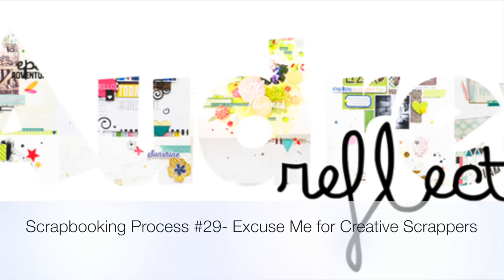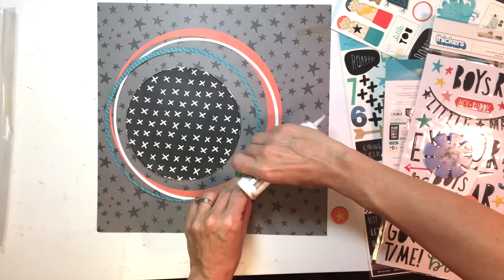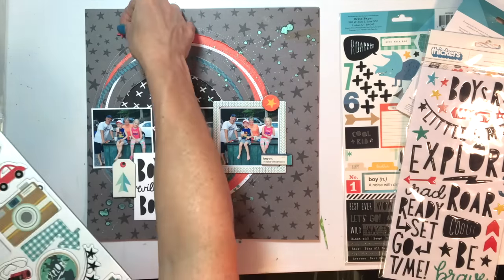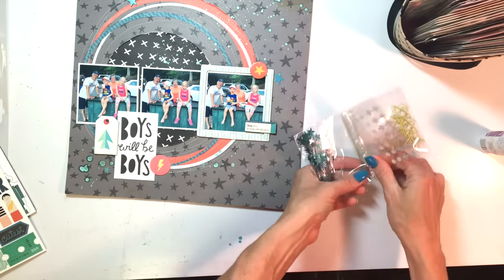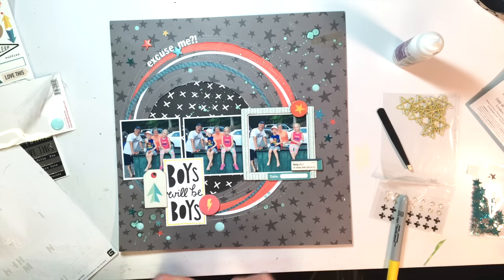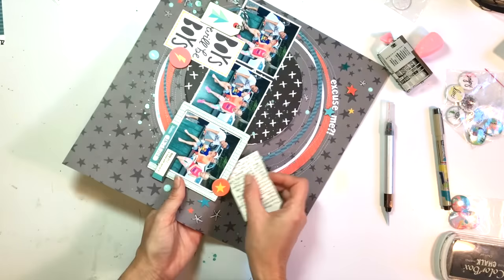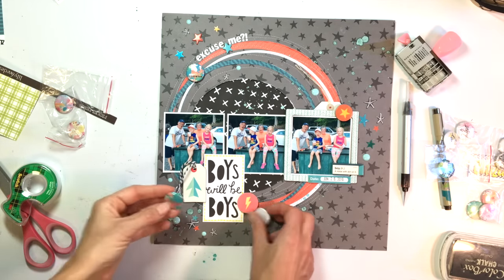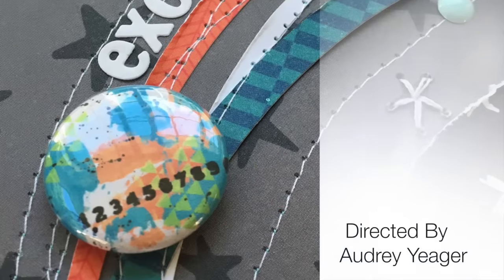Scrapbooking Process #29- Excuse Me for Creative Scrappers